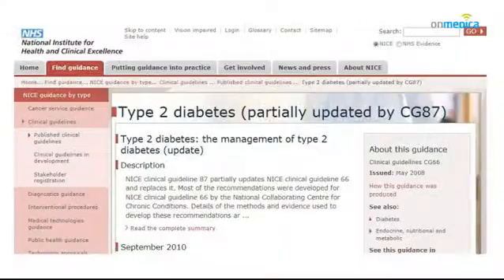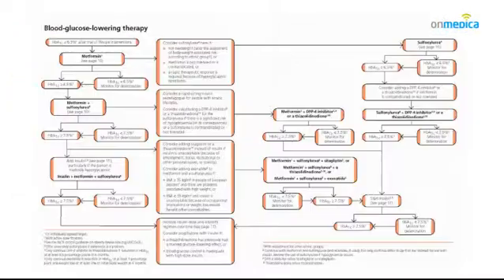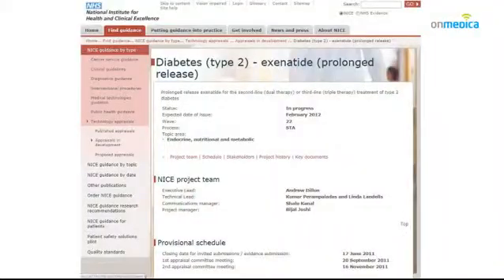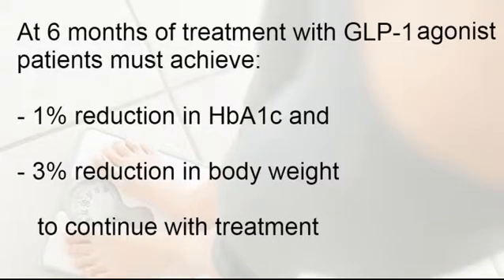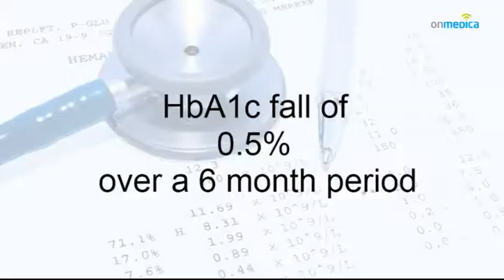Guidelines on the management of Type 2 Diabetes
OnMedica - Guidelines on the management of Type 2 Diabetes. Interview with Professor Steve Bain